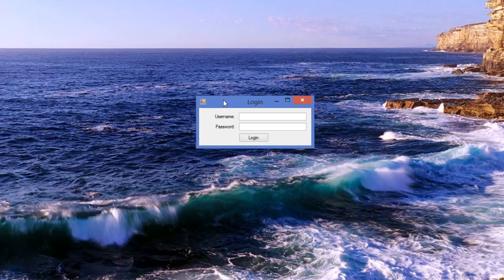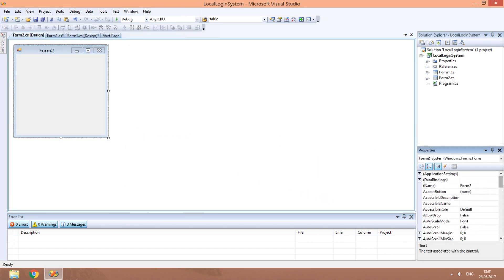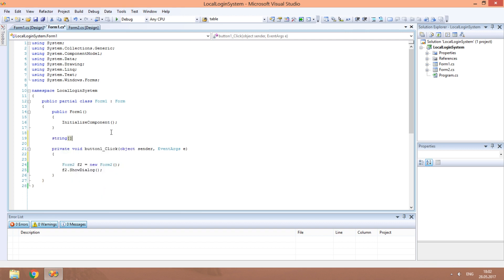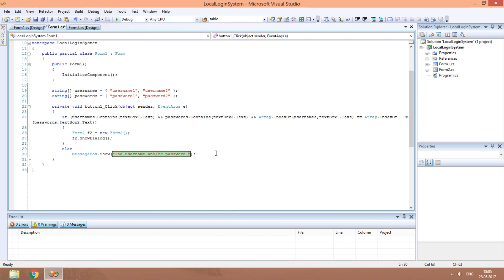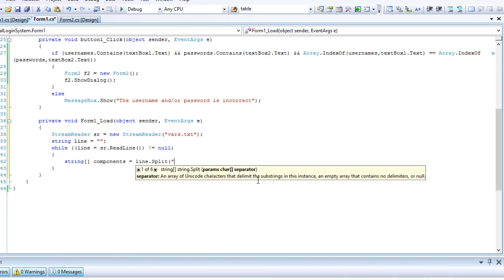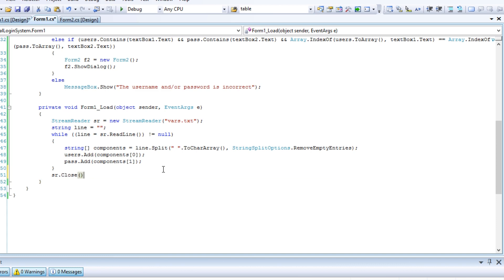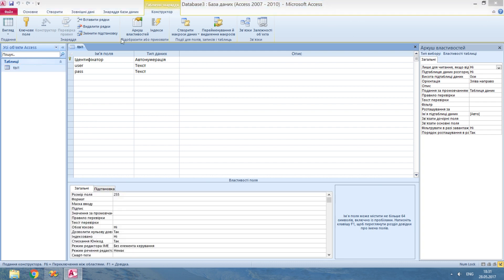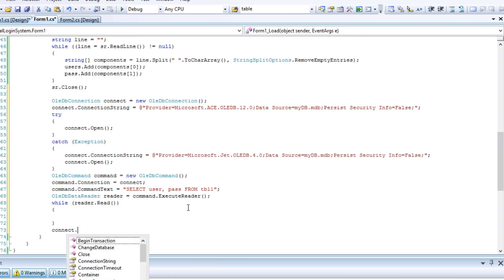3 Ways of Creating a Login System | C#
The simplest way (embedded data) to create a login system as well as the common ones (txt and databases).

Learn how to create a login system. Let’s look what you can have by the end of this video. If I enter the wrong username or password, the program will inform me about it. And if I type each of them correctly, I will get access to another window. Of course, the username and the password have to match. In this video, I will show you three ways of creating a login system.
So, let’s develop such a program. Create a new Windows Forms Application. We need two labels, two textboxes, and one button. A login window is usually small. Login validation will occur in the button_Click event. We need to create another window. Right click on the project in the solution explorer – add – Windows Form… Type the name and click “Add”.
This may be the main window of your app which will be shown, if users pass the validation. Let’s change the “Backcolor” property of this window. Double-click on the square next to the property name.
Now, let’s modify the button-click event. We need to create an instance of the second window. Type “Form2 f2 = new Form2 ();” And now we must display it. f2.ShowDialog(); Let’s run the program. As we can see, the window appears.
But of course it must appear only when users enter correct usernames and passwords. For this purpose, we will consider three ways of achieving it and combine them. The first one is to create string arrays of usernames and passwords. It may be suitable if the program is for your personal use only.
Now we will write conditions for the window’s appearance. if(usernames.Contains(textBox1.Text) && passwords.Contains(textBox2.Text) && Array.IndexOf(textBox1.Text) == Array.IndexOf (textBox2.Text) { Form2 f2 = new Form2 (); f2.ShowDialog();}
We need to specify the array in which we search for the index. Let’s run the app. Everything works.
Now, we’ll make the app show a messageBox which will be shown if users enter incorrect usernames and/or passwords.
The second way is to store the usernames and passwords in a txt file. Of course, you should not keep it in the same folder where the app is, but we will do so just for convenience. Let’s write two usernames and passwords in a file separating them by a space symbol. Save it and close.
The app will read the txt file when it starts. I prefer using StreamReader to read files. Type the name of the txt file and its extension. The app will read it line by line. Create a while-loop. While((line = sr.ReadLine()) != null){ do something;}
Let’s store these usernames and passwords in two lists of strings. First, declare them. I’ll name the first one “users”, and the second one “pass”.  Now let’s return to the while-loop. Since every line in the txt file contains both a username and a password, we need to separate them. In each iteration, a string array should be declared which will be filled with two line components which are split by a space symbol.
We add the first component to the list of usernames, and the second one to the list of passwords.
Now we need to add new conditions such as when usernames and passwords from the lists are entered. Because the action has to be the same, just copy the two lines above.
if (users.Contains.textBox1.Text && pass.Contains.textBox2.Text  &&…
let’s copy and paste the condition above, and modify it. Change the names of the arrays. Since this method searches arrays, we need to convert the lists to arrays.
Also, always close streamreaders as soon as you finished working with them.
This way of storing passwords is good if either you or a few other people, for instance within one company, use the app. Now, let’s make text in the second textbox appear as the default password character.
And now we will look at the third way of storing the data – databases. We will create a new database with columns for usernames and passwords. Again, I’ll need only two samples.
I will paste a common piece of code for connecting to a database and modify it. First, we will include the OleDb namespace in the .cs file. I usually deal with mdb databases, so I’ll save the database as mdb to the root folder. We need to change the “Data Source” value. Also, we should specify the columns from the table in our database. As with “streamreaders”, you should close connections when you finish with them. In a while-loop, the app will read the table line by line, adding cells’ values to the lists. Since those are lists of strings, we should convert cells’ values to strings.